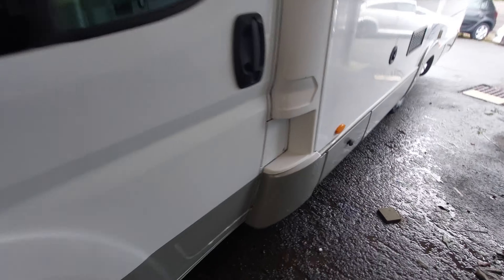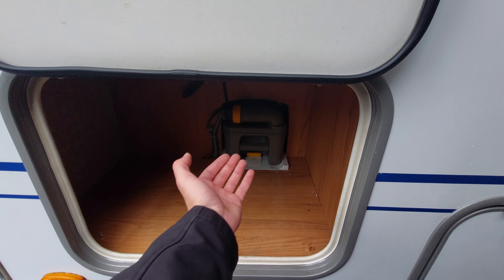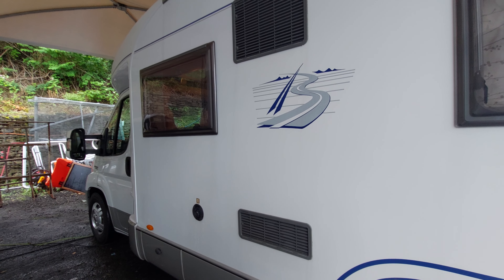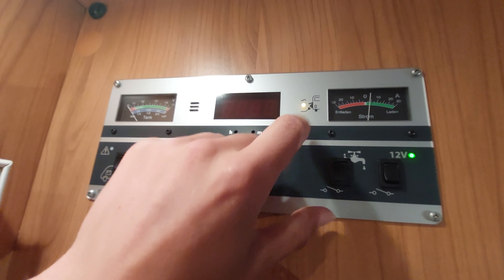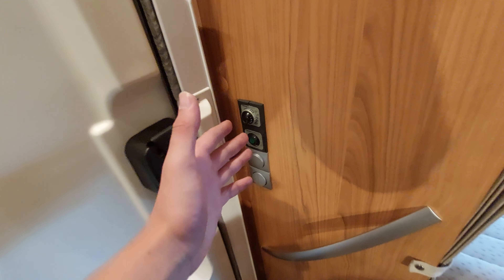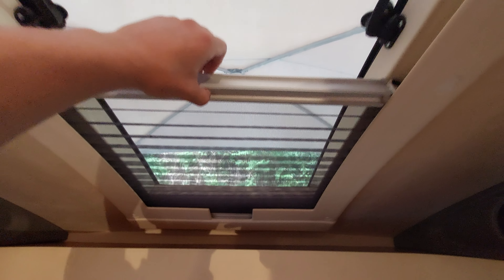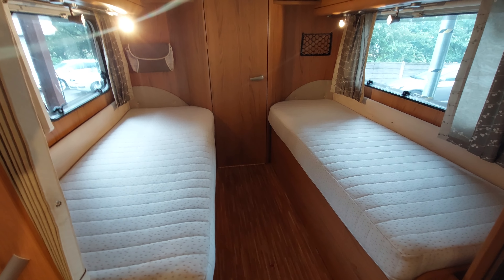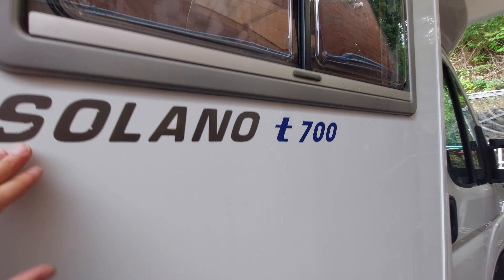Burstner Solano T700- Emm Bee motorhomes